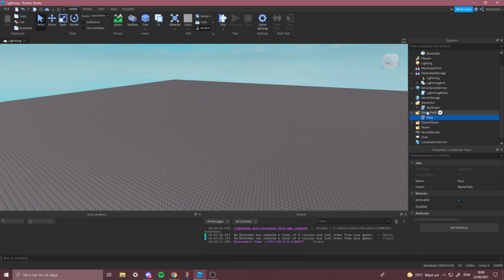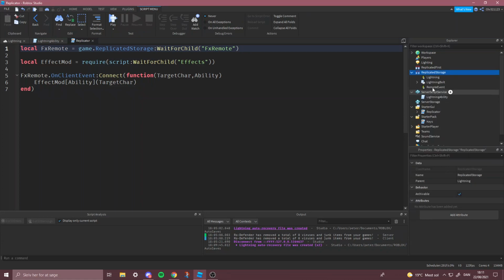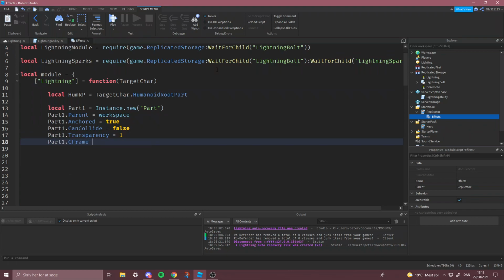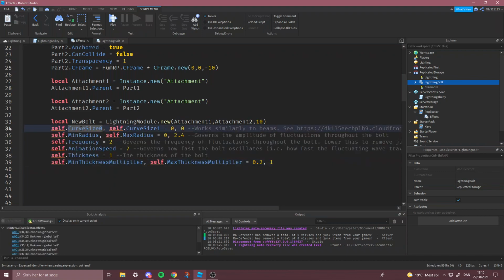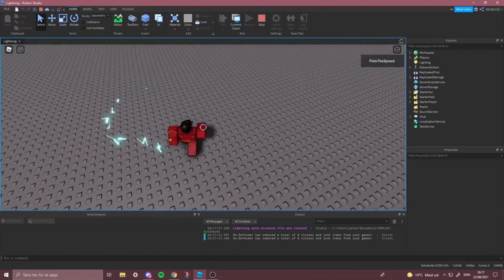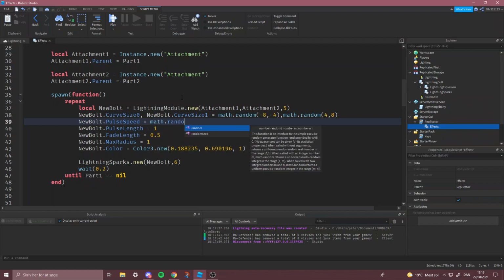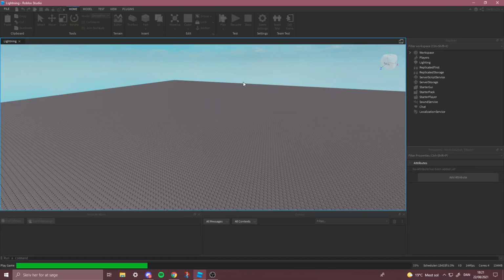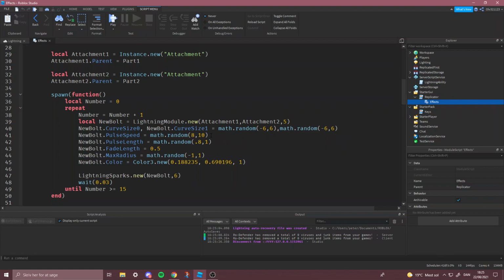HOW TO MAKE UR OWN LIGHTNING ABILITY PART 1 [ROBLOX TUTORIAL] REALISTIC LIGHTNING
Thanks Storm for the music!

Leave your ideas and suggestons in the discord or just talk with the community!
PeteTheSpeed# 1962